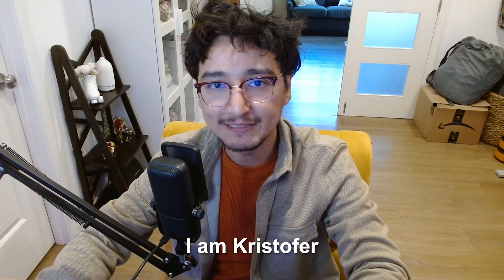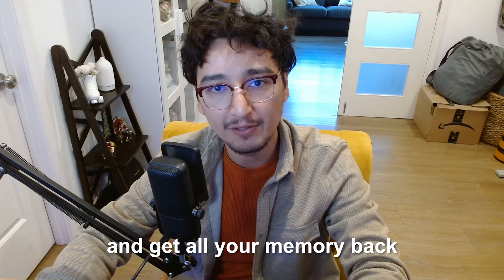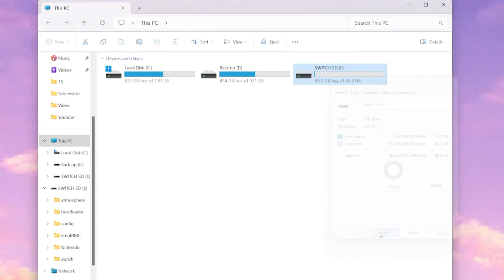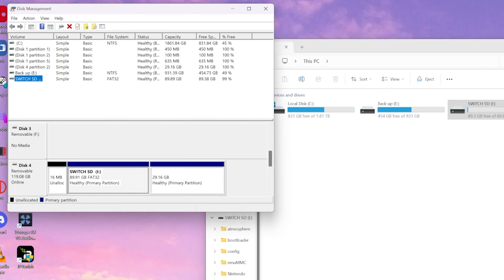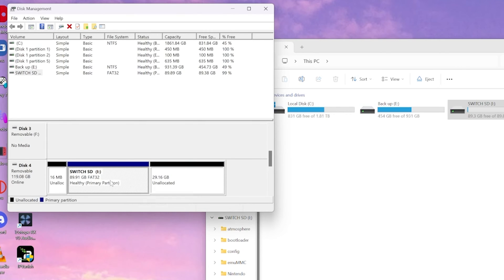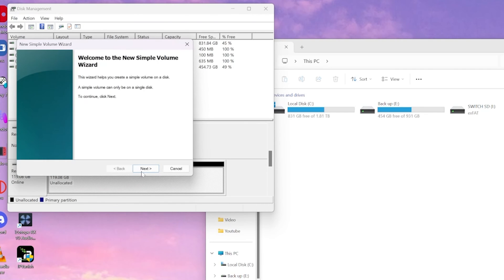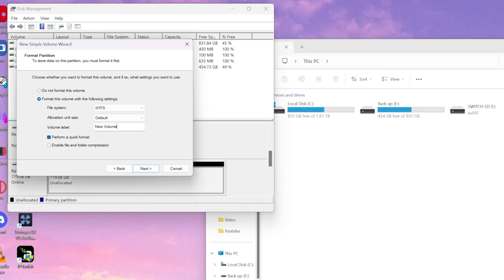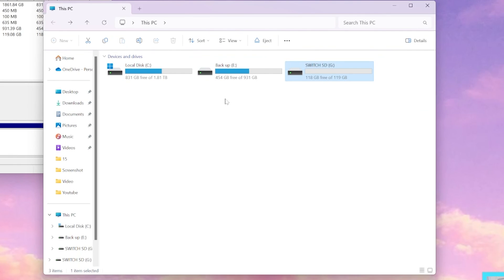How to Remove a Hidden Partition on Your SD Card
In this video I show you how you can remove hidden partitions from your sd card.

VIDEO CONTENTS
00:00 - Intro
00:36 - How to Delete Hidden Partition
02:27 - Outro